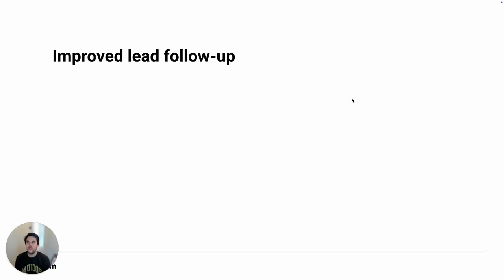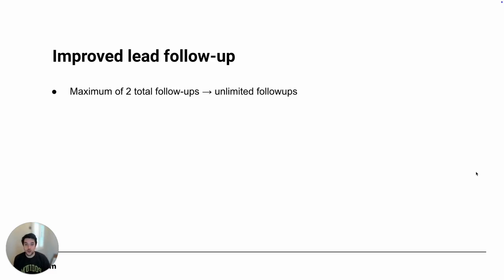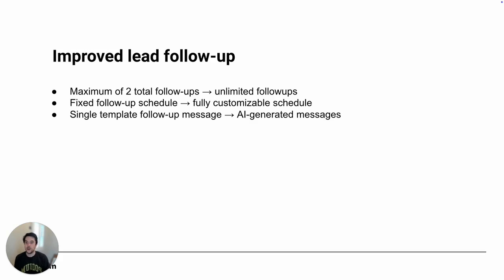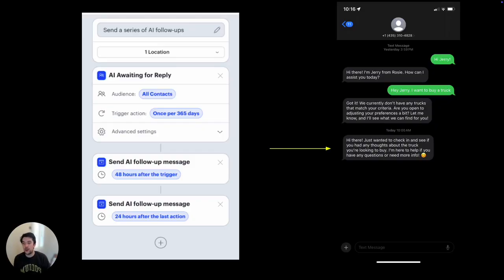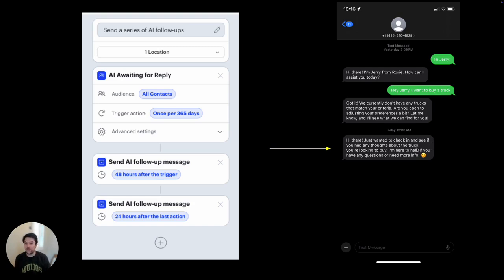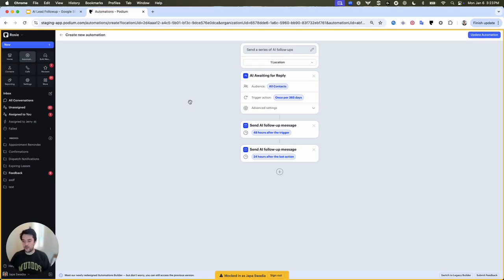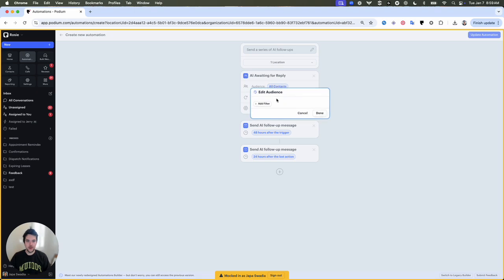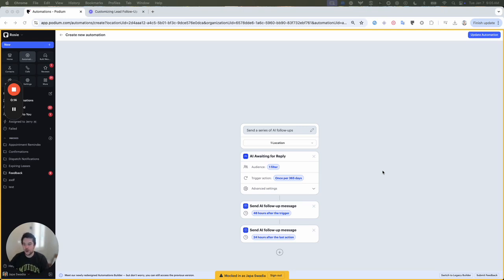New and improved AI lead follow-up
Richie from Podium's AI team walks through some major improvements to how customers using Podium's AI Employee can keep leads engaged.